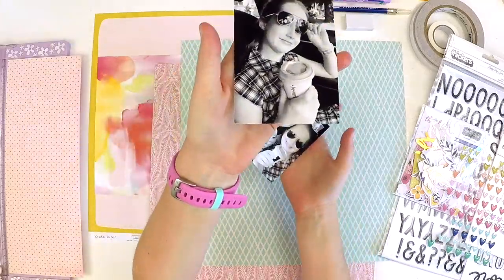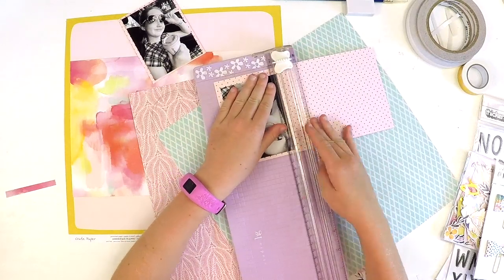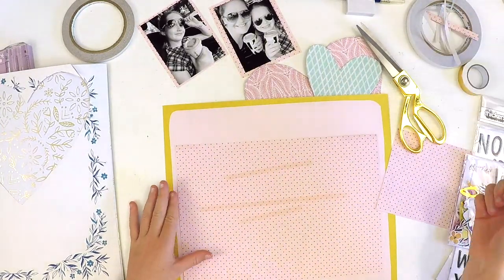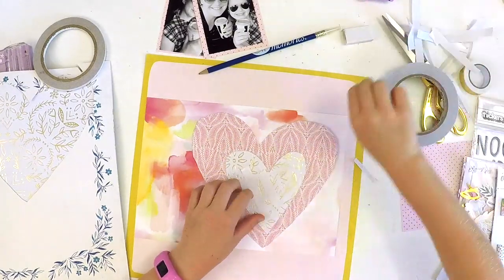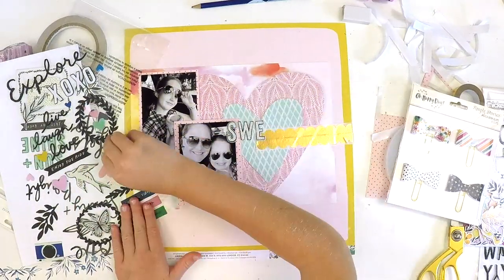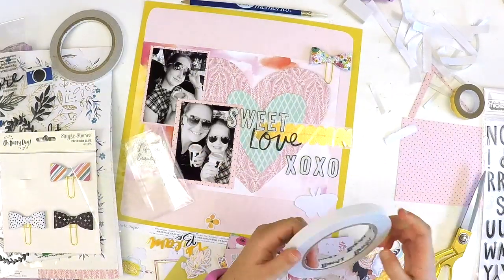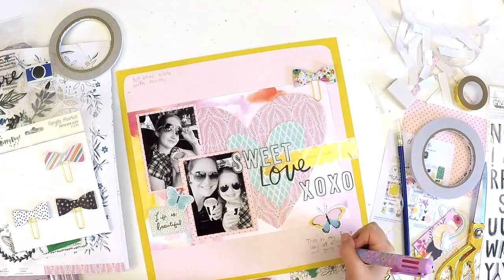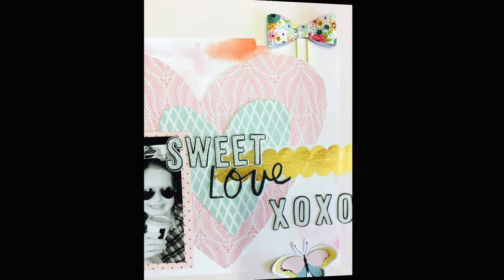Katie Creates | Kids Scrapbooking | Sweet Love | Katie Hender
Hi everyone,

Thank for stopping by my YouTube channel and checking out my daughter Katie's 2nd YouTube process video.

Katie is creating with the March 2019 main kit from the Hip Kit Club.

Happy Scrapping

Lauren xo